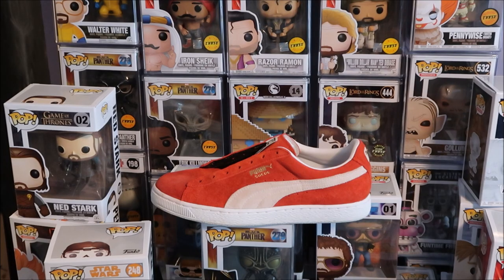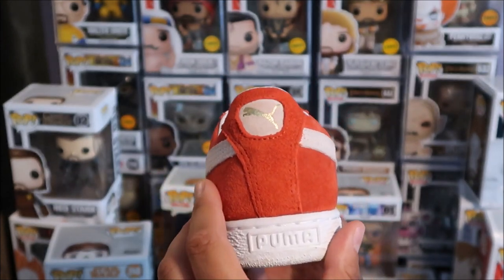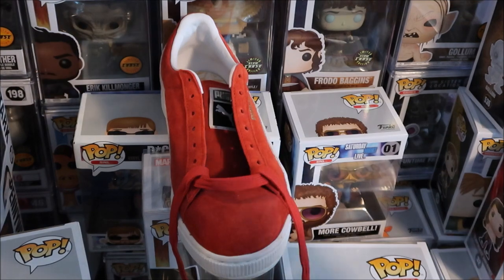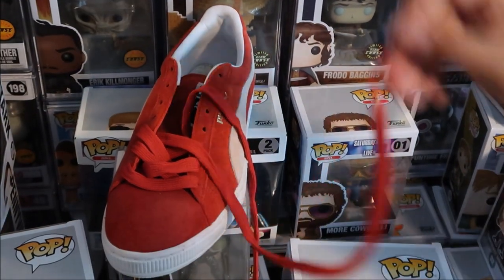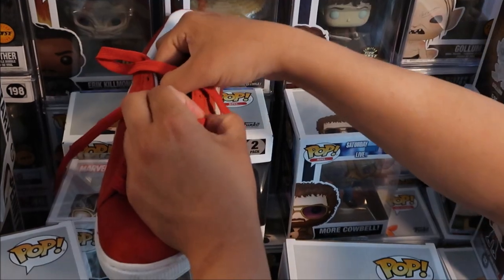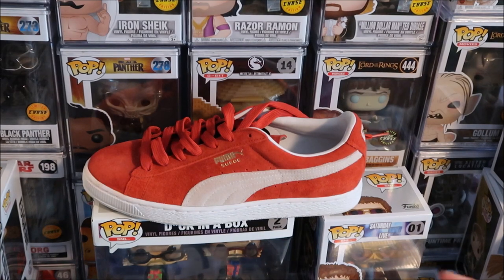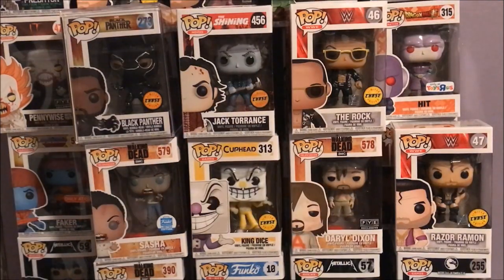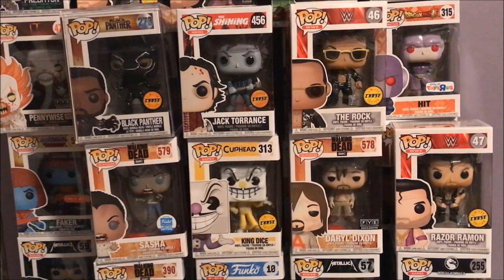HOW TO LACE PUMA SUEDE CLASSIC SHOES !!!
Shirt XL
Attn :Dj Delz
120 S.Main St